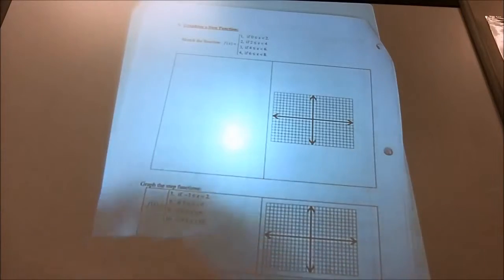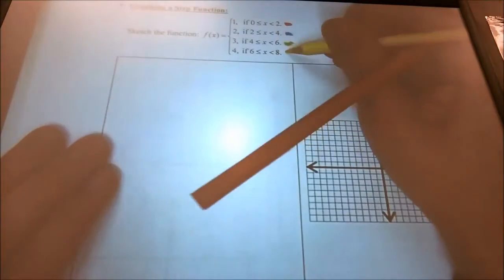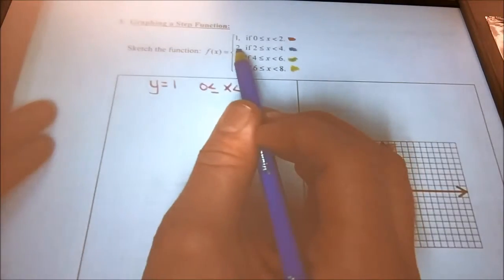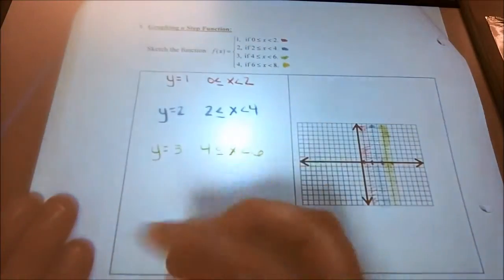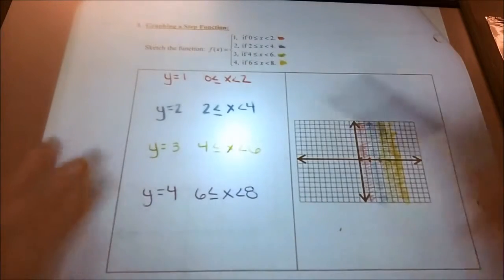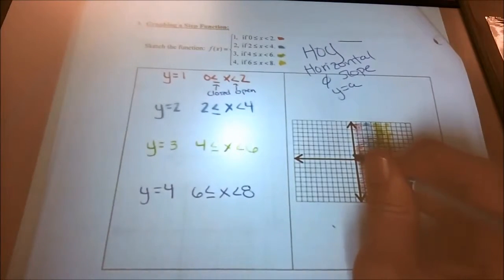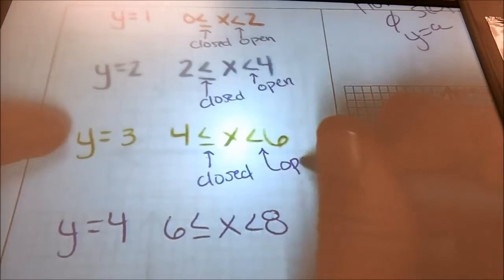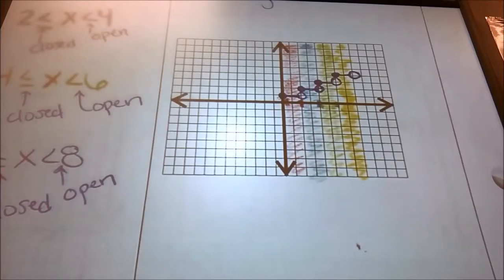Graphing Piecewise Functions (day 1 )